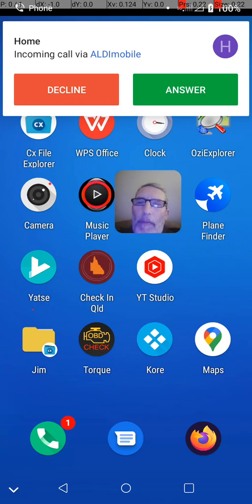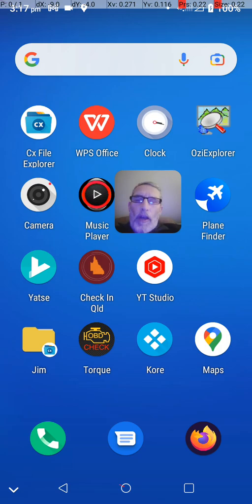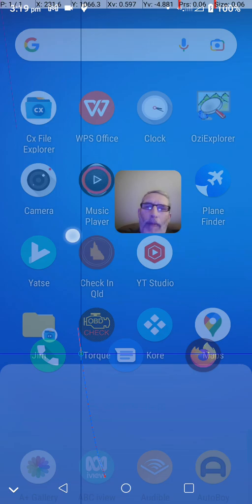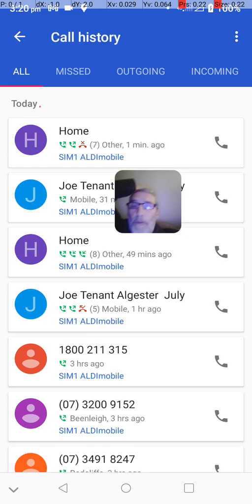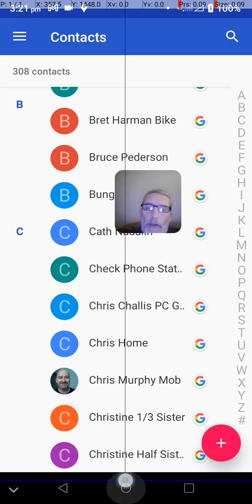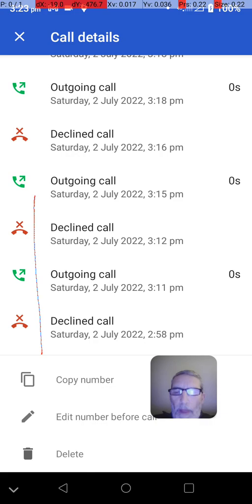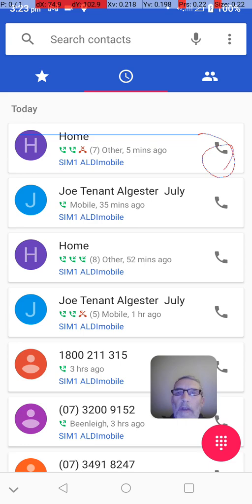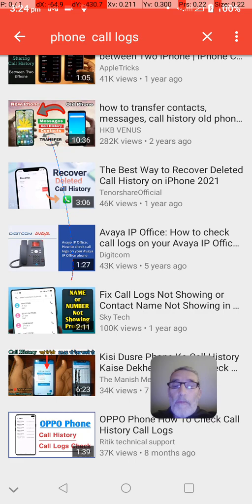Android phone rings with no way of answering and seeing ALL call details